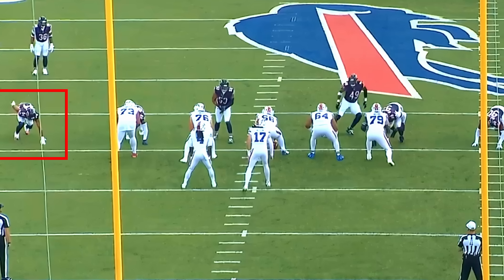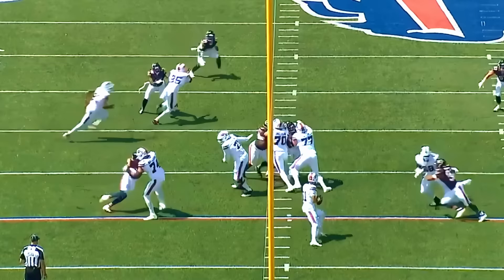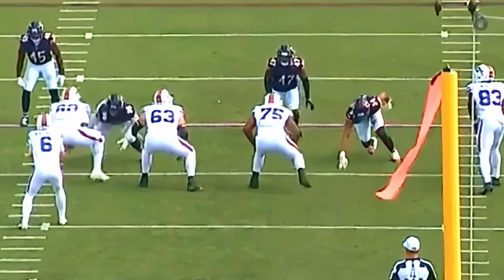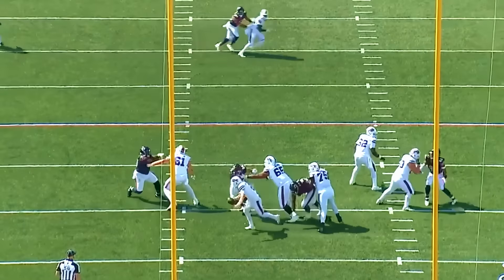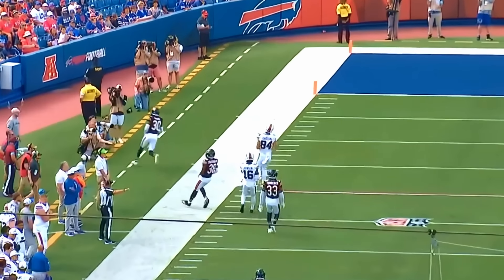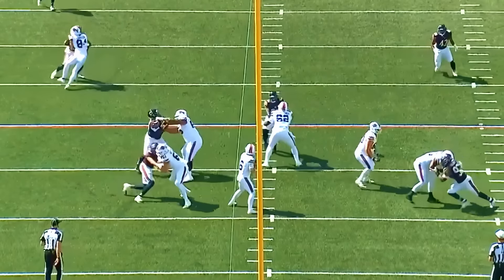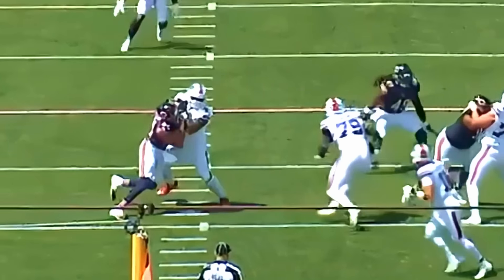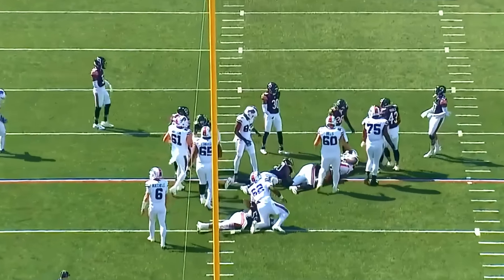How Bears Austin Bookers WREAKED HAVOC vs the Bills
Chicago Bears Austin Booker is definitely the real deal, he flashed last night vs the Buffalo Bills

 film Study highlights nfl tape 2022 nfl draft 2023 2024